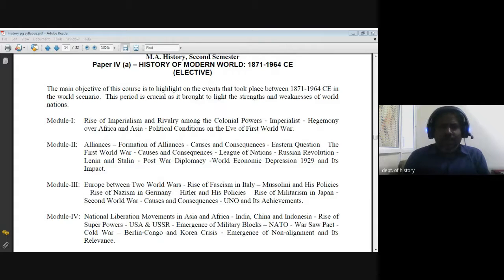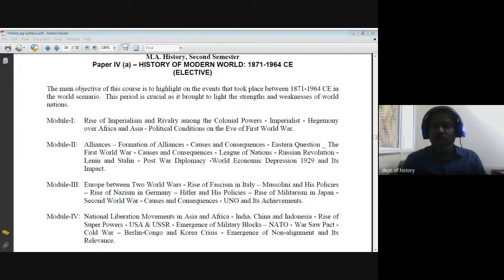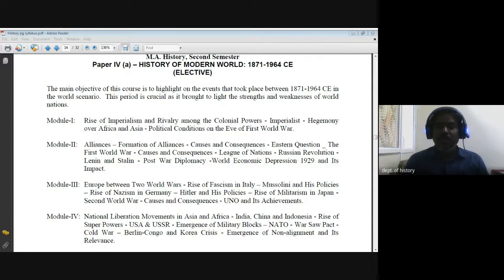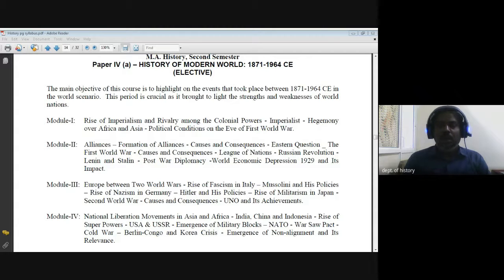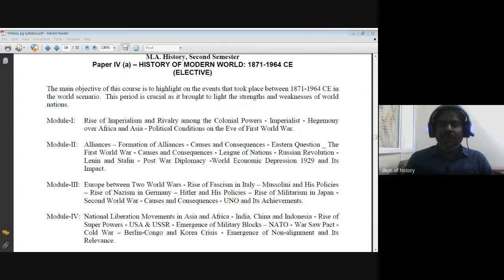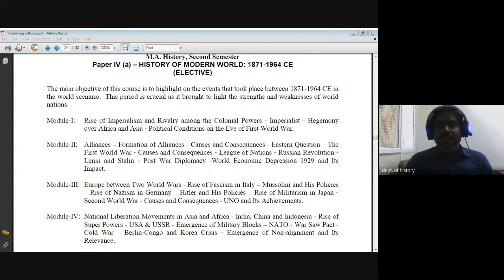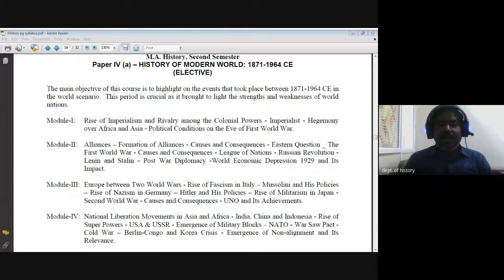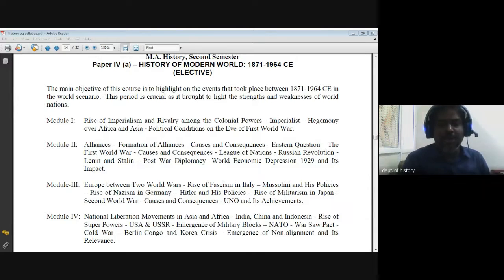M A HISTORY SEM II PAPER IV CLASS ON 18 08 2021 ABOUT GENERAL INTRODUCTION